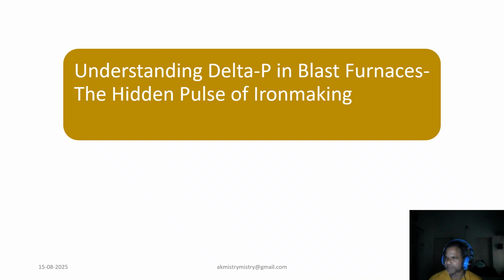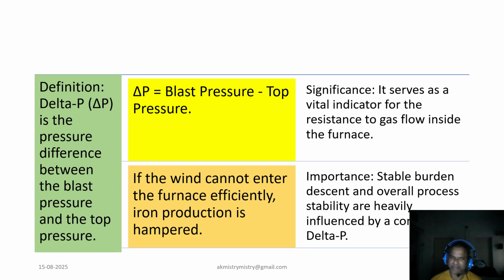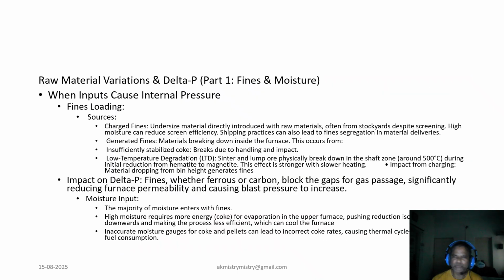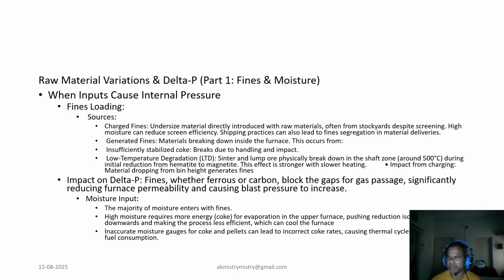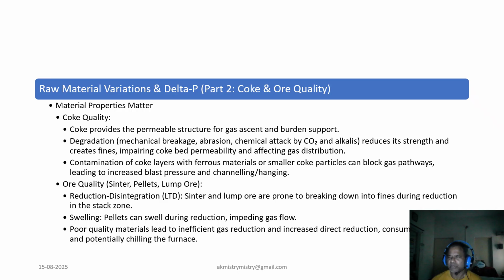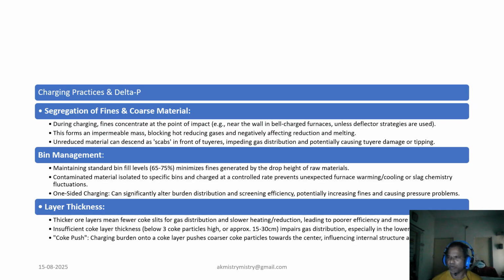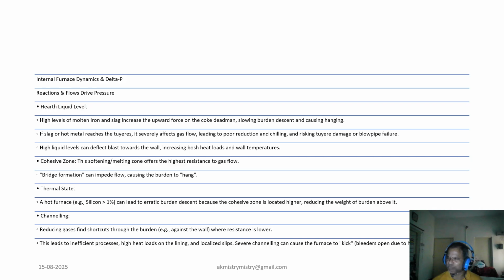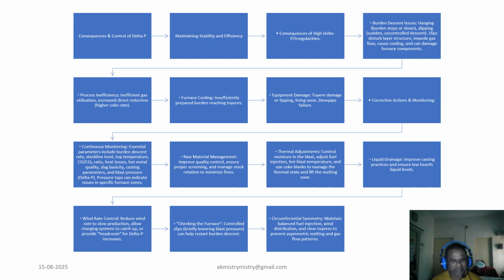Blast Furnace Breathing: Understanding Delta-P and Gas Flow Resistance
Ever wondered what Delta-P really means inside a blast furnace? 🤔 In this video, we break down the concept of pressure drop (ΔP)—a critical signal that reveals how smoothly gases flow through the burden, and how efficiently your furnace is breathing.

🔍 What you'll learn:

What Delta-P is and why it matters

How gas flow resistance affects furnace health

Real-world examples from steel plants

Simple visuals to explain complex science

Whether you're an engineer, student, or workshop trainer, this video makes blast furnace pressure dynamics easy to understand and apply.